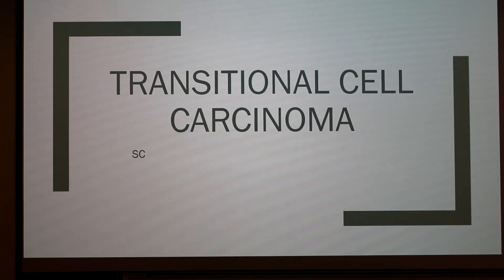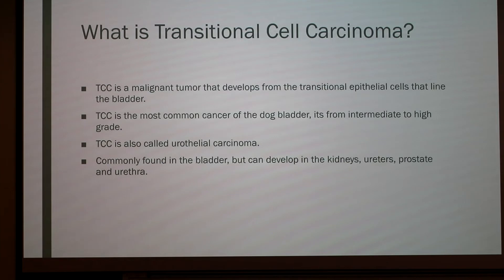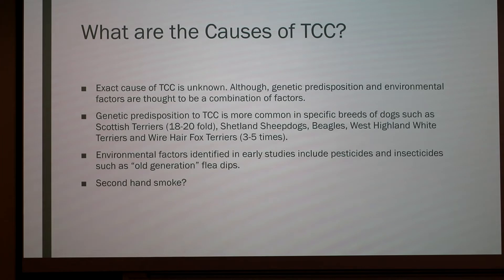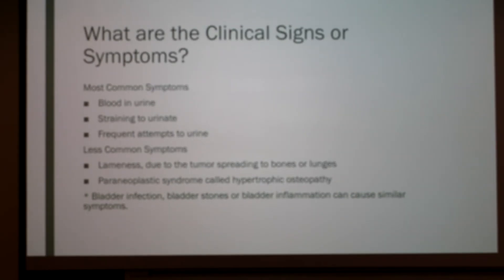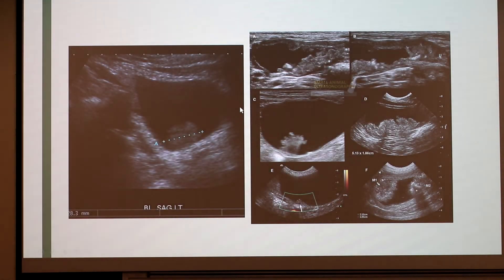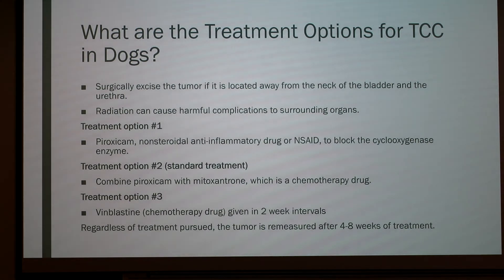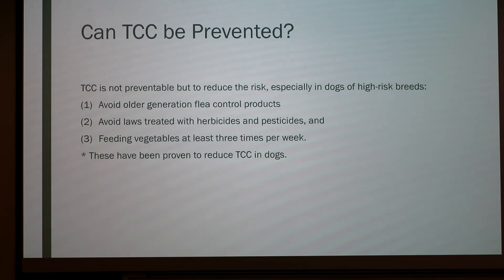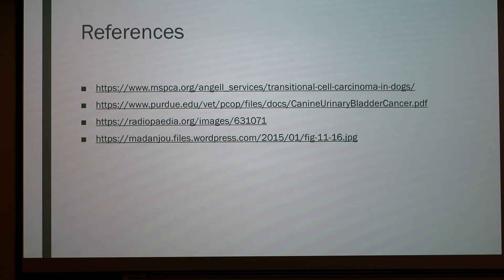Transitional Cell Carcinoma in Dogs (TCC)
A discussion of TCC in dogs.